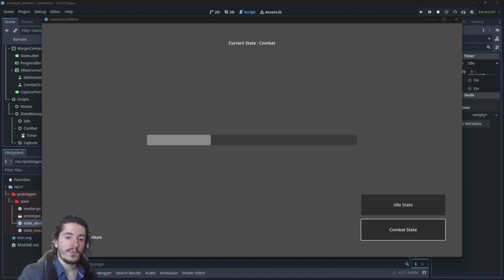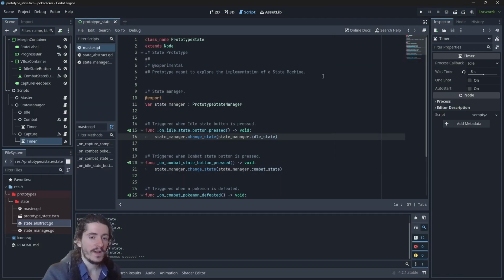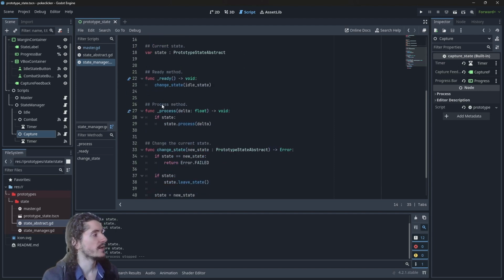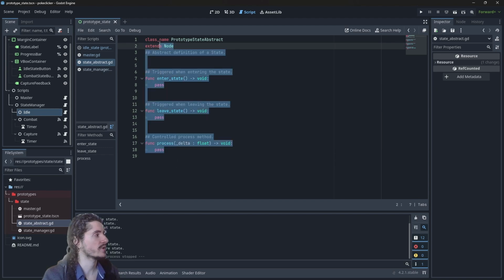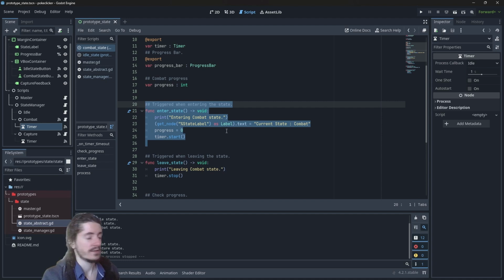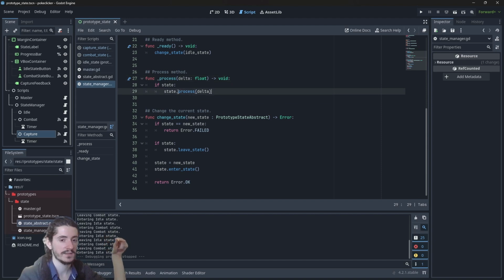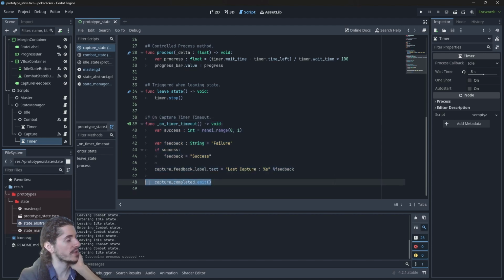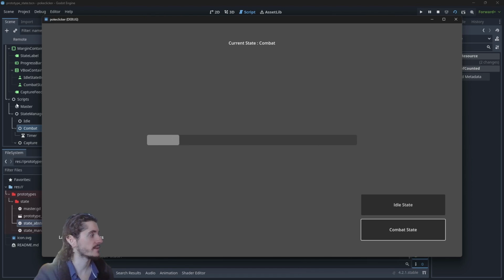Godot - State Pattern Showcase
Ahoy there o/ In the video I will show a simple prototype using the State Pattern in Godot, using Nodes as states. This is more of a demonstration & showcase. I'll make a more in depth video on how to implement a State Pattern later.

Chapters:
00:00 - Intro
01:08 - About the State Pattern
06:44 - Idle State
08:34 - Combat State
10:29 - Controlled Process method
12:05 - Capture State
14:04 - About the State Pattern
15:52 - What will come next